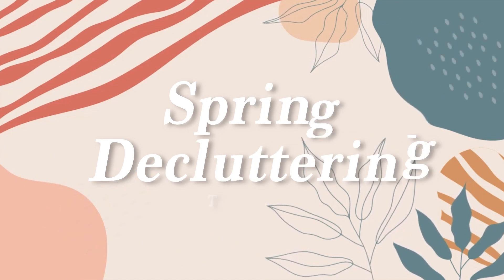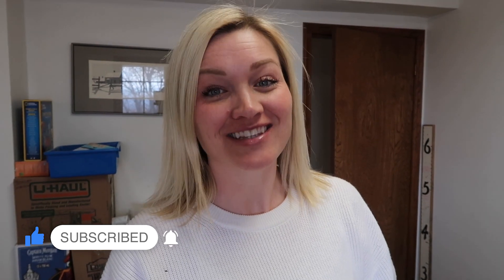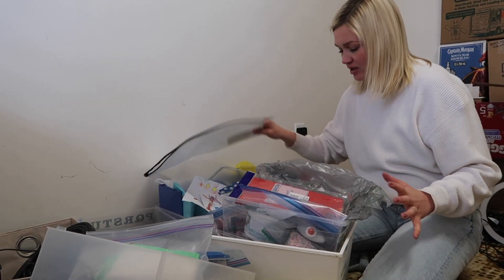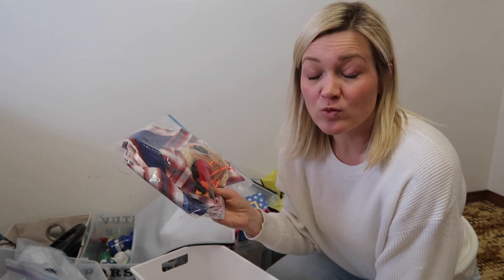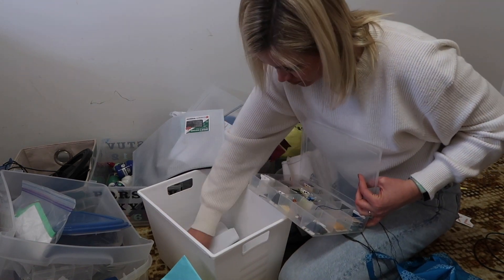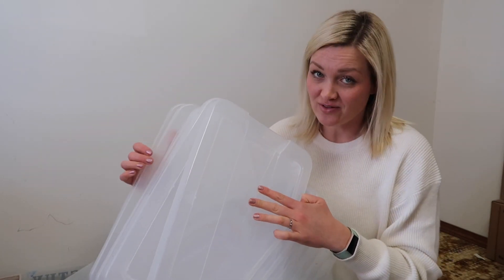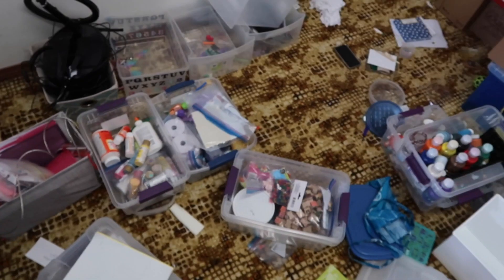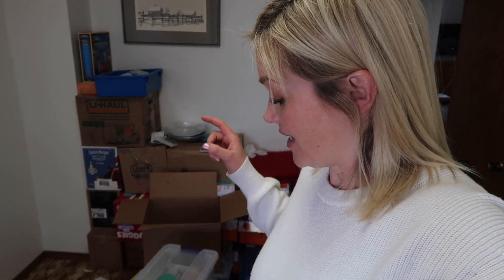Craft Room Declutter and Organize! Day 11 - The Secret Slob Spring Declutter Challenge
Declutter and organize your home along with me every weekday this month, and make sure to enter the daily giveaway by SUBSCRIBING to the channel and leaving a COMMENT on each video!

SPRING DECLUTTER CHALLENGE
Day 1. Junk Drawer
Day 2. Books & Magazines
Day 3. Linens & Towels
Day 4. Outerwear and Shoes
Day 5. Emails
Day 6. Fridge and Freezer
Day 7. Closets
Day 8. Paperwork
Day 9. Clothing
Day 10. Cords & Tech
Day 11. Hobbies